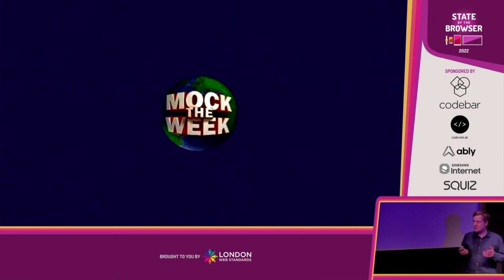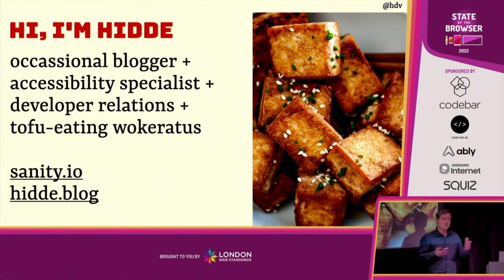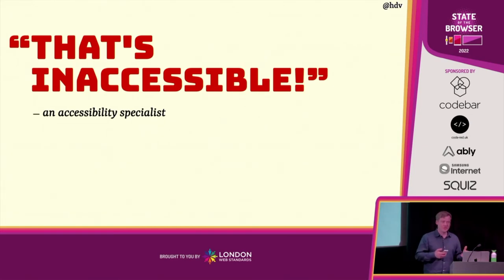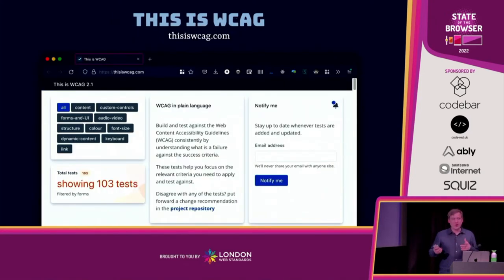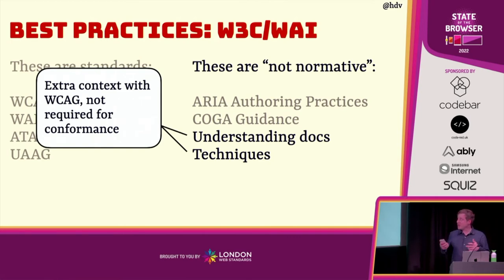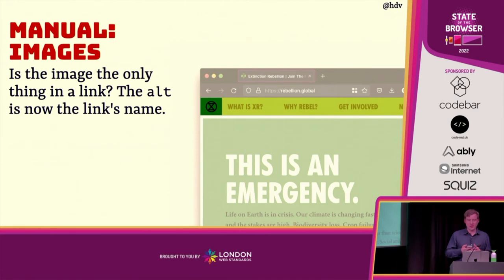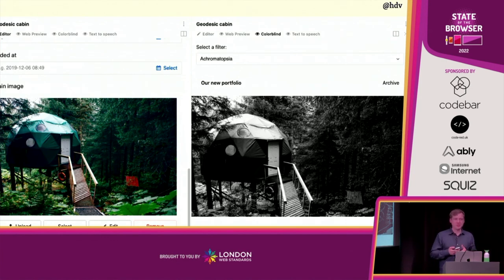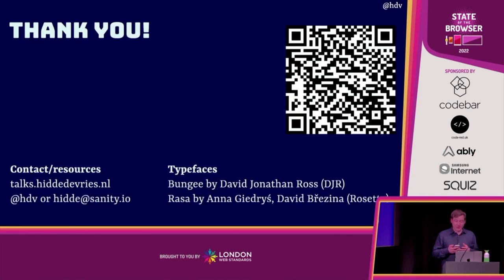Hidde de Vries - Shifting left, or: making accessibility easier by doing it earlier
Hidde de Vries' talk from State of the Browser 2022